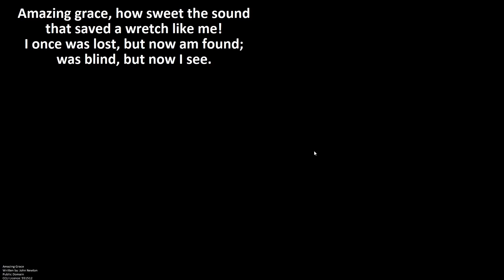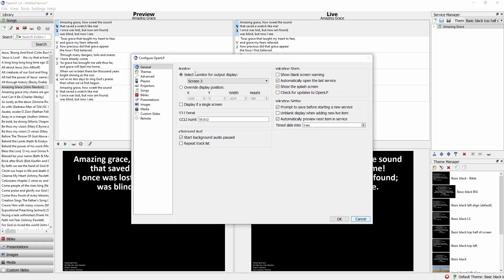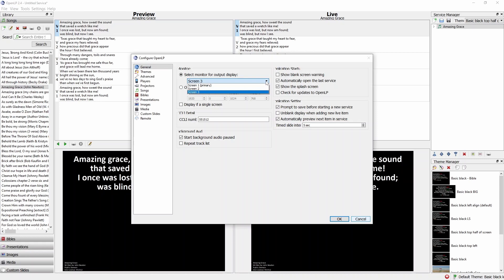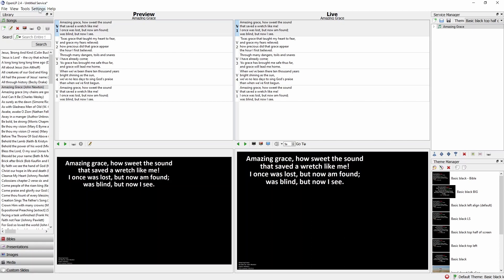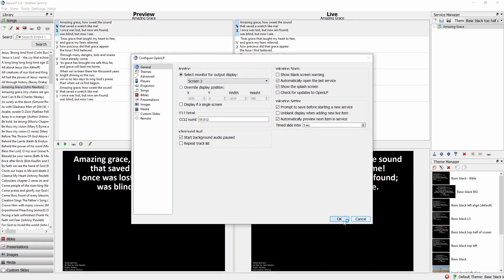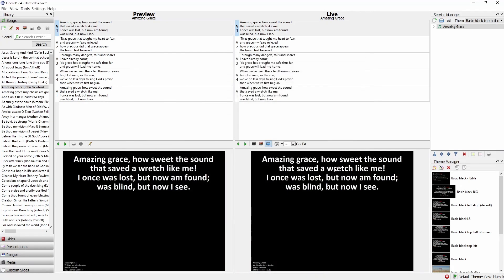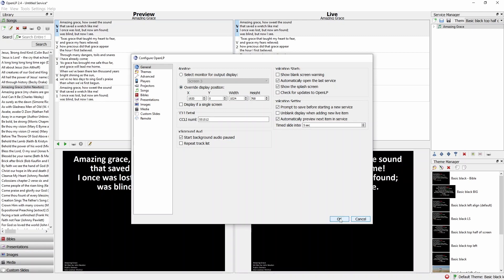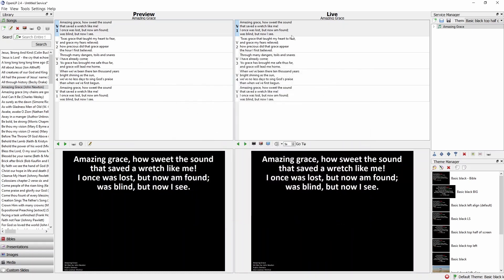OpenLP output screen choice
A tutorial video explaining how to set the screen on which OpenLP, our song presentation software, renders the words output.